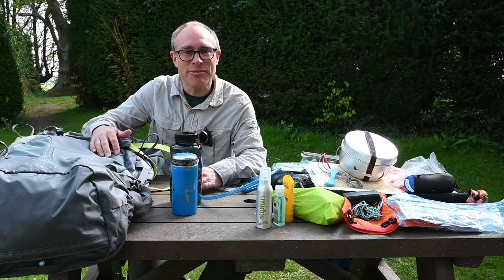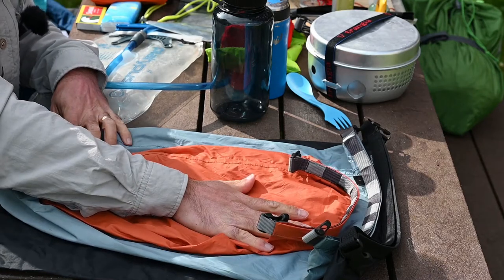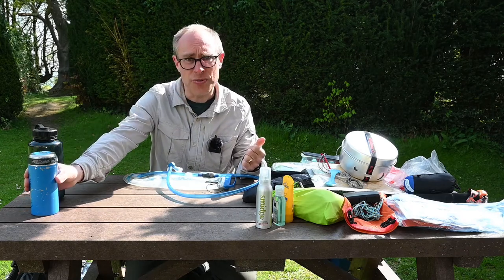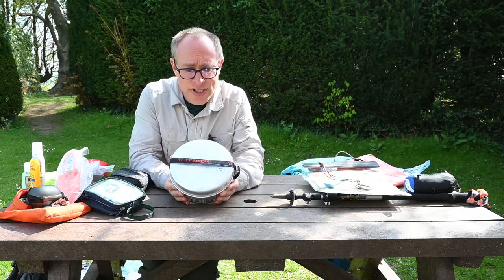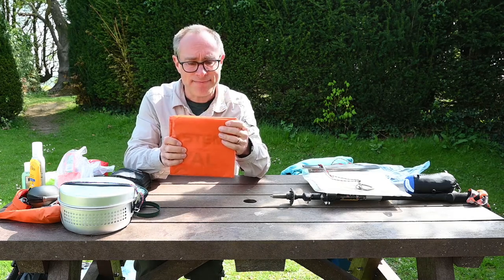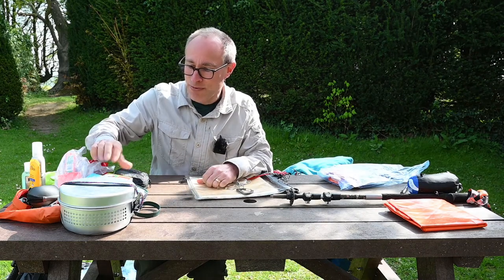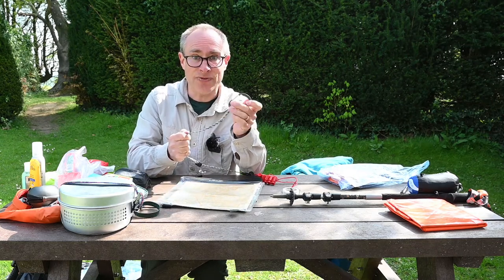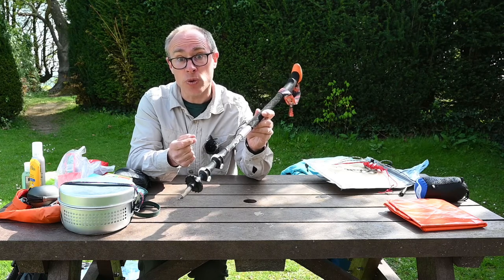Additional Kit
Some of the kit other than clothing that you will need for a DofE or Ten Tors expedition.